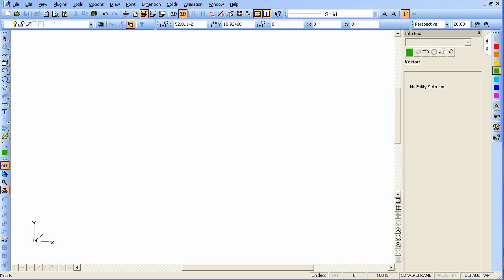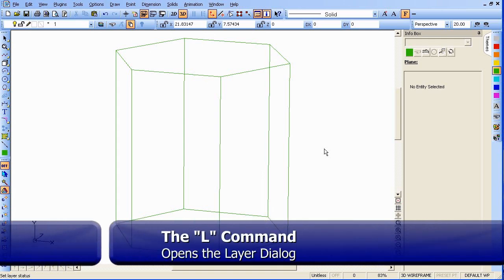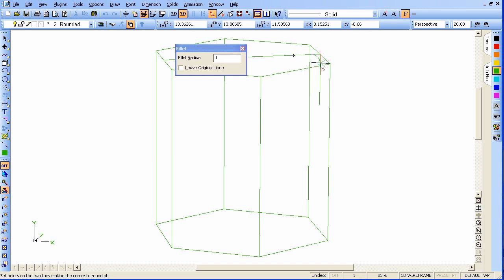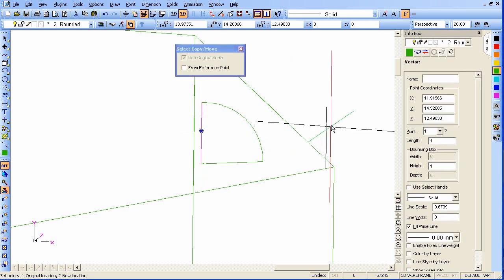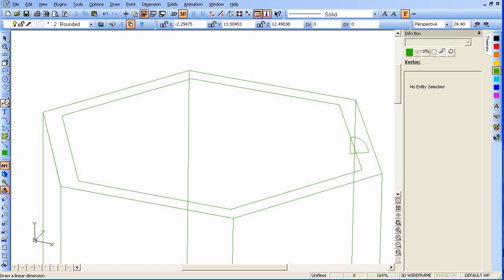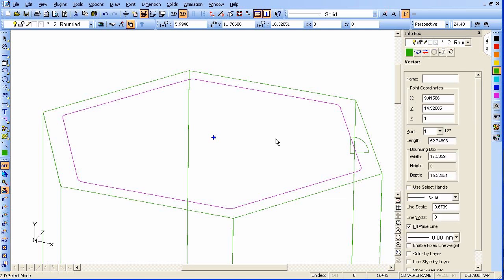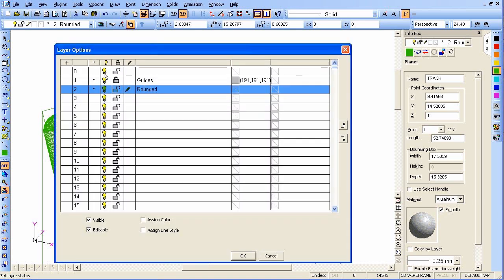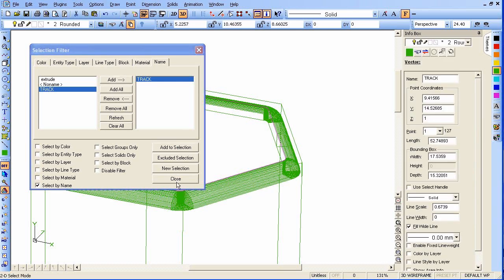DesignCad 3D Max v22 Tutorial: How to make Rounded Edges on simple Polyhedra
DesignCad doesn't provide a true rounded edge tool. This video tutorial attempts to explain one method of making an object with a rounded edge.